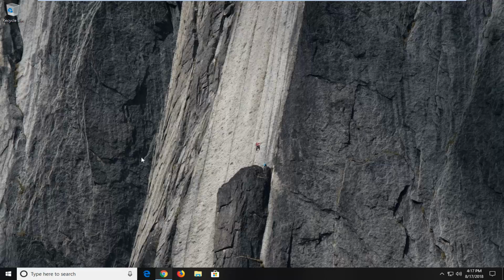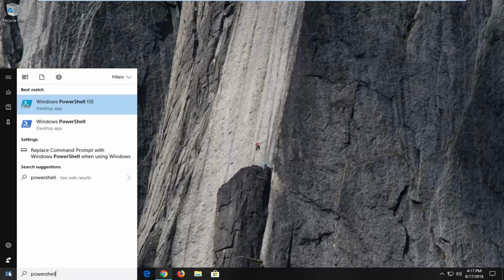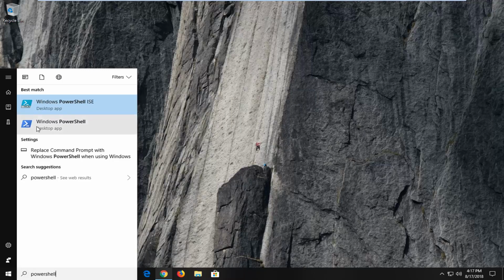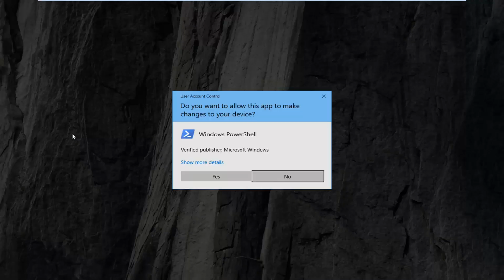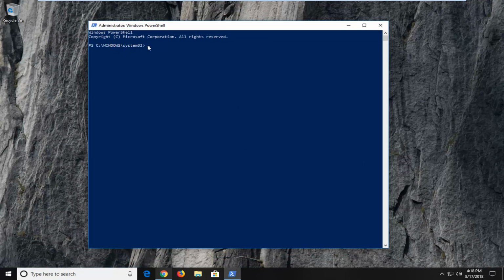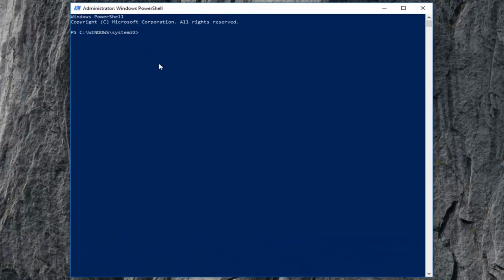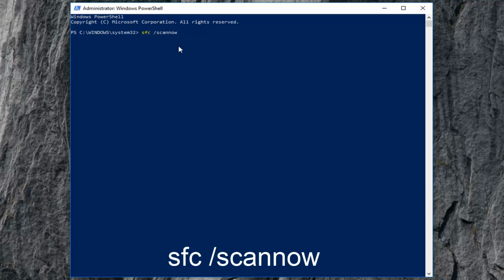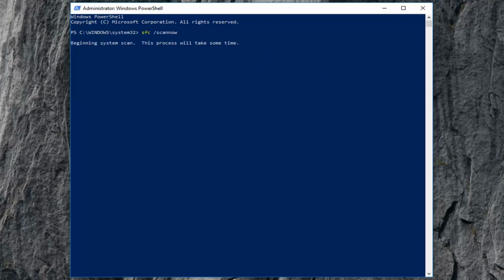Fix Sihost.exe Unknown Hard Error In Windows 10/8/7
How to fix Sihost.exe Unknown Hard Error Windows 10.

Recently, some users reported that an error message “sihost.exe – System Warning Unknown Hard Error” (also known as sihost.exe unknown hard error) popped up when they accessed to Windows. This error also occurred when they were running a program or playing a game or even after they went through Windows rollback loop. Sometimes, there would be also other error messages, such as Ctfmon.exe unknown hard error and Explorer.exe unknown hard error. These error messages may indicate that there are corrupted or broken system files in the OS, or there are conflicts between the third-party software and the updated Windows system. To fix this issue, you can try the solutions outlined above.